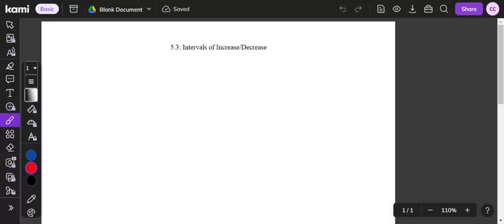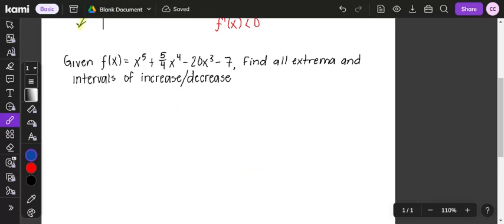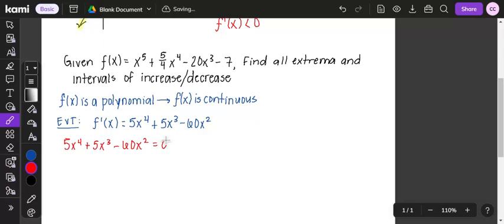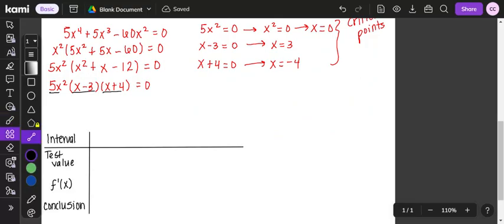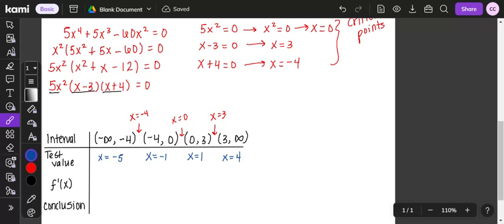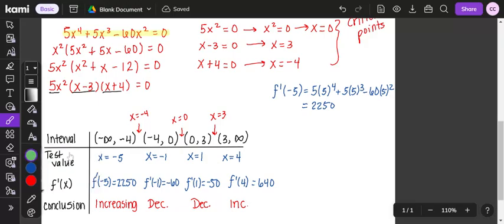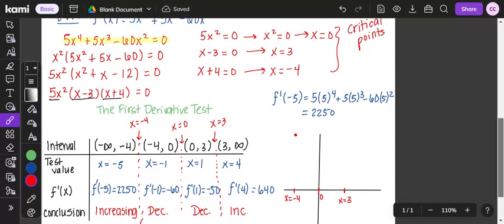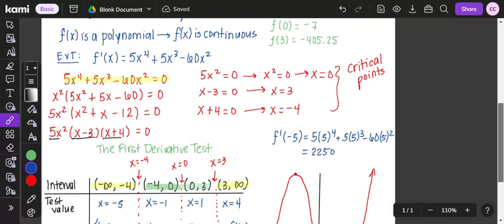AP Calc 5.3: Intervals of Increase/Decrease